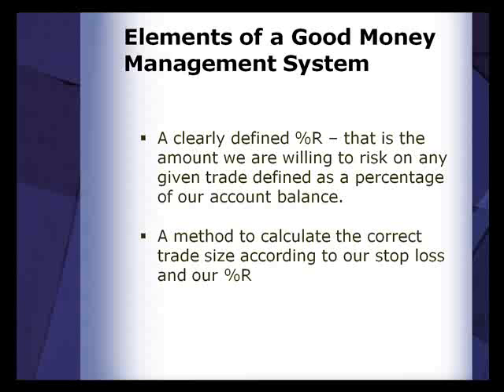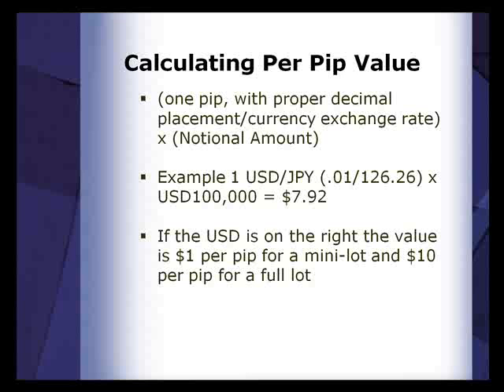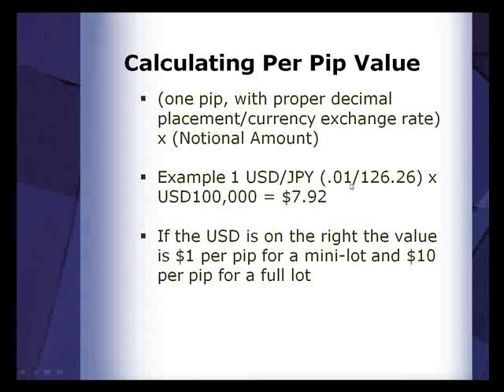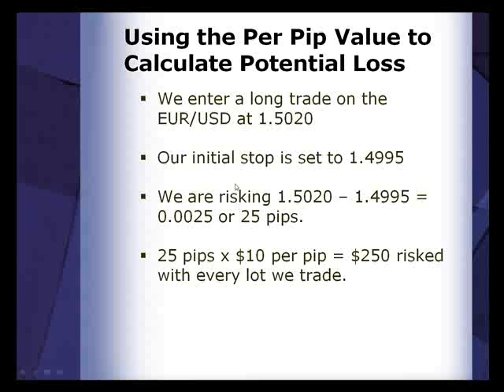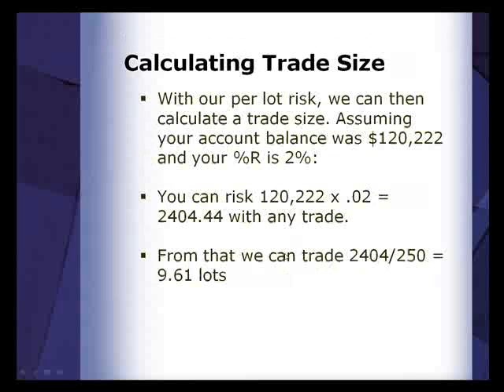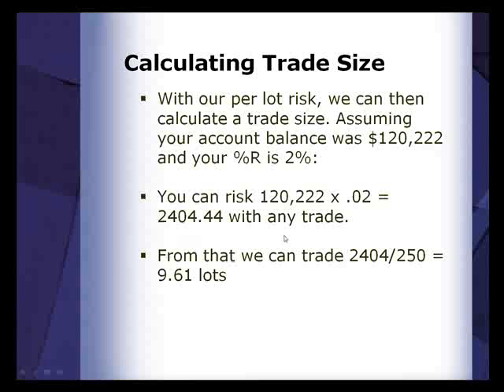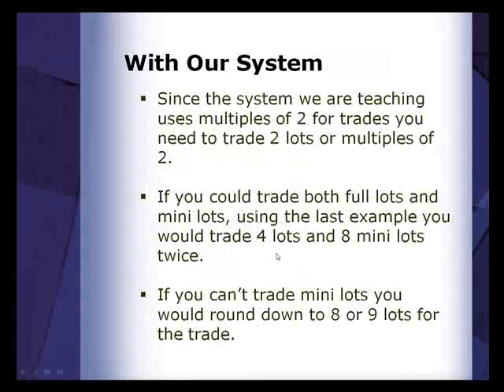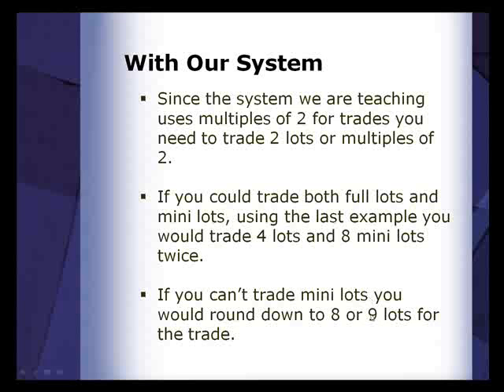Forex Trading System Classic 1: MACD + EMA - Video 5: Risk management and advanced topics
In this video, we teach money management and other advanced topics for classic trading system 1: MACD + EMA.

In addition, we're going over several long trade examples.

This is video 5 of 5 in the series.

Bonus: My unique forex trading strategy that focuses on price action.